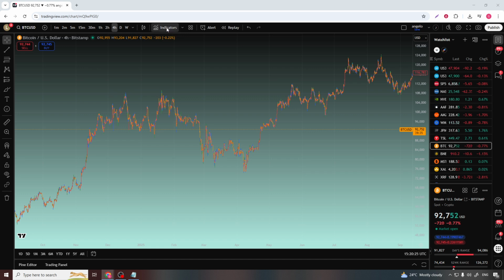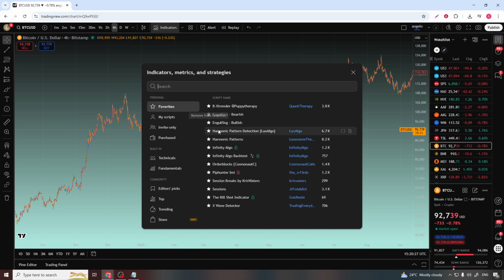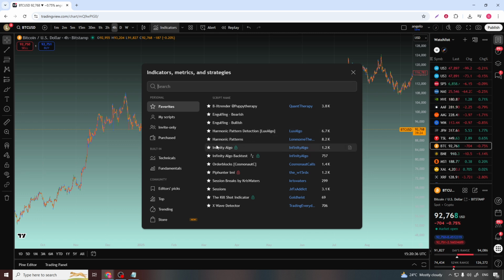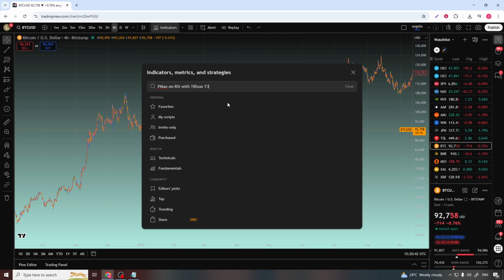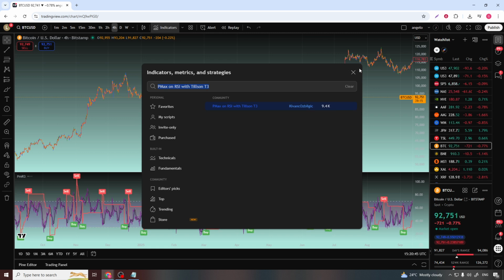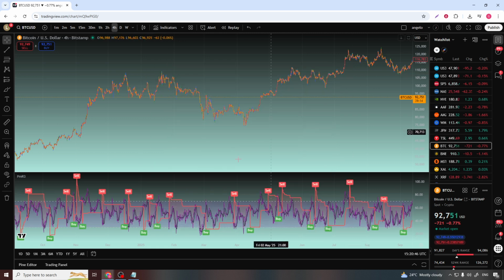How To Add PMax on RSI with Tillson In Tradingview Pro (Quick And Easy Guide)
Learn how to add PMax on RSI with Tillson in TradingView Pro using this clear, SEO-optimized tutorial. This powerful combo enhances momentum reading, trend confirmation, and signal filtering for more accurate trades. Perfect for traders who want smoother RSI signals and stronger entry validation.
In this video, you’ll learn how PMax integrates with RSI + Tillson smoothing, the key benefits, and how to apply it to improve timing, reduce noise, and identify high-probability trend shifts.